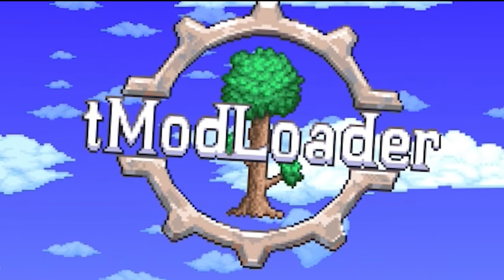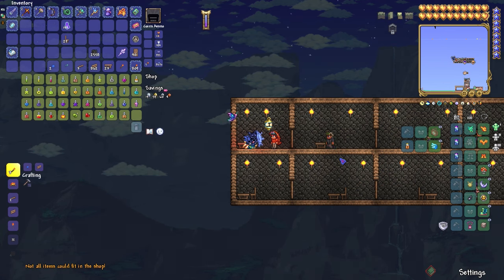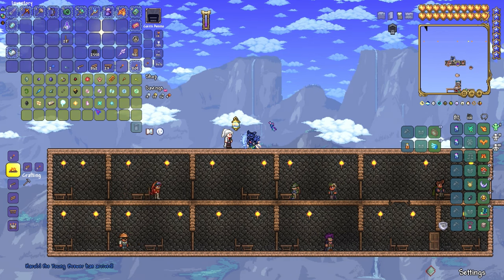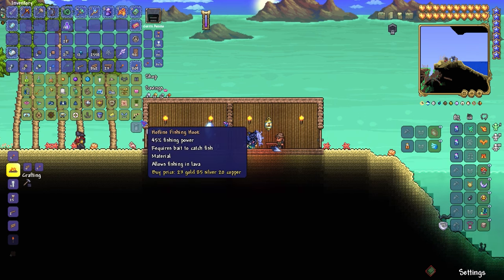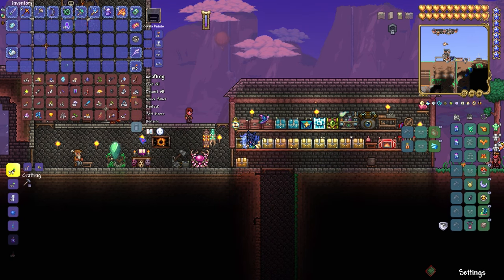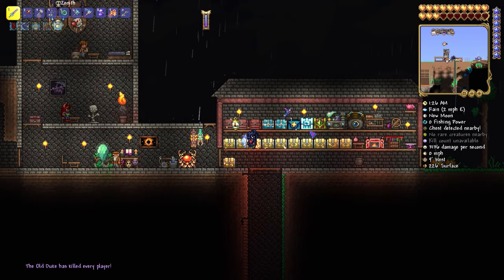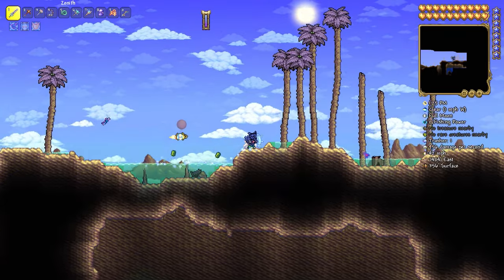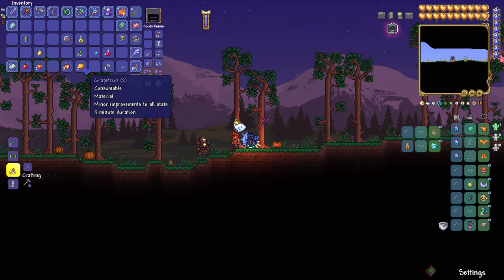These Mods are SOOOO Insane On Terraria!!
Today I have finally done it and added mods to Terraria. I've been thinking of doing this for a while now and I am glad I did!! I am going to make a new series with this if you are all down with it!

Time Stamps!